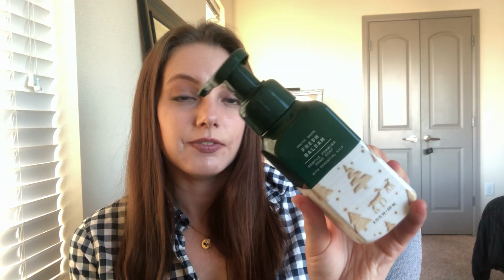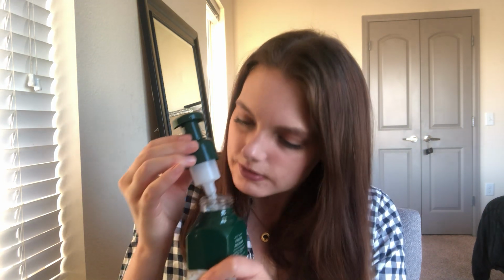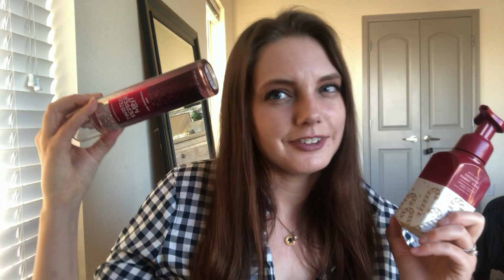Bath & Body Works Haul! // NOVEMBER 2020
I'm back today with a Bath & Body Works haul to get my stash ready for Holiday 2020! Like what you see?